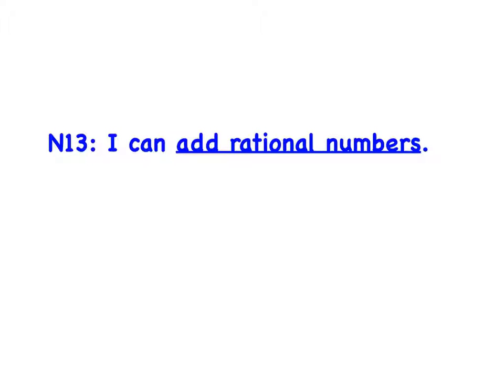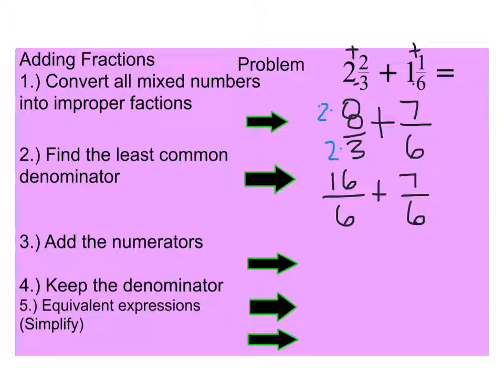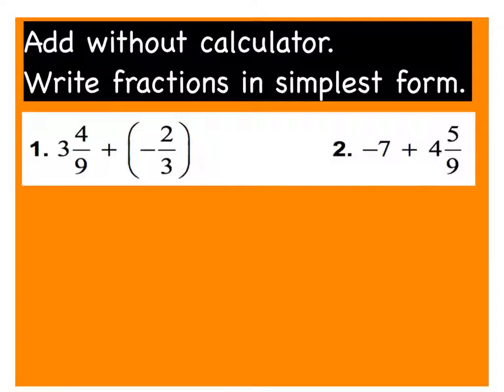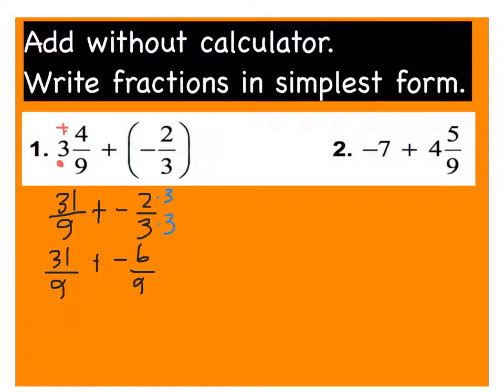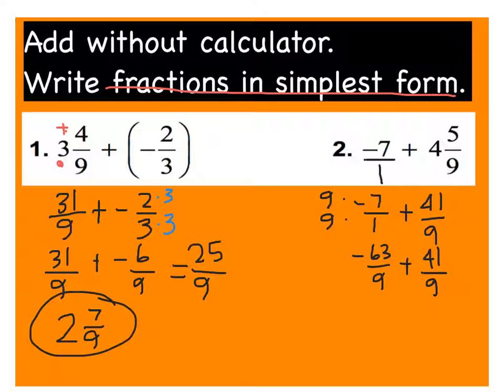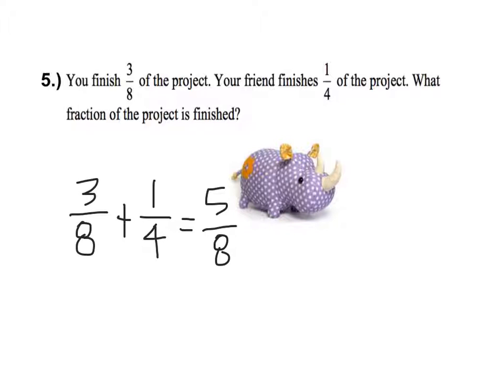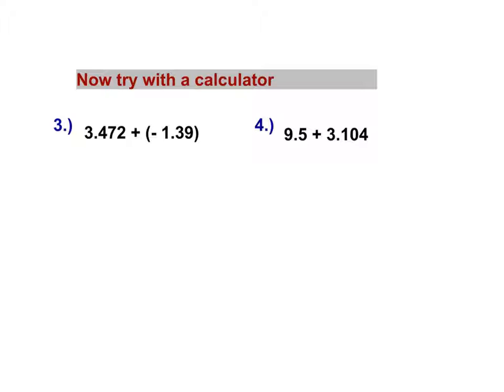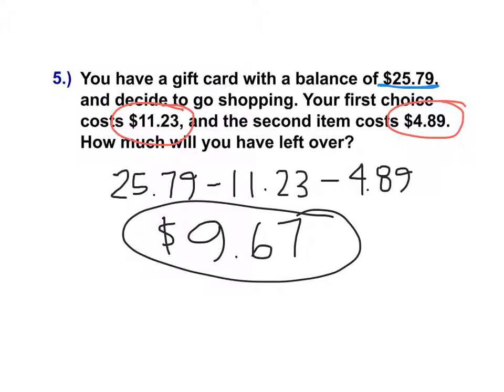N13 adding fractions and decimals